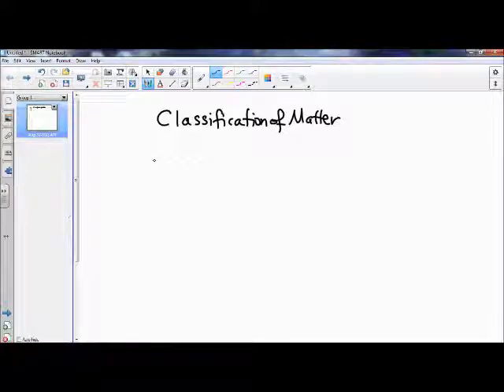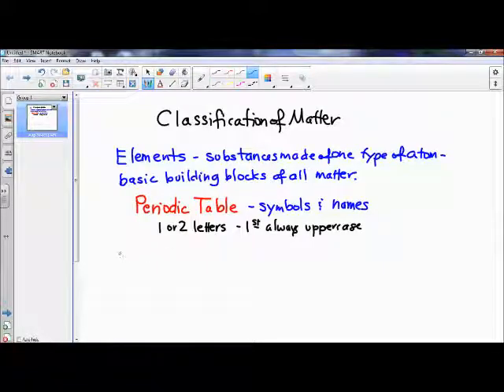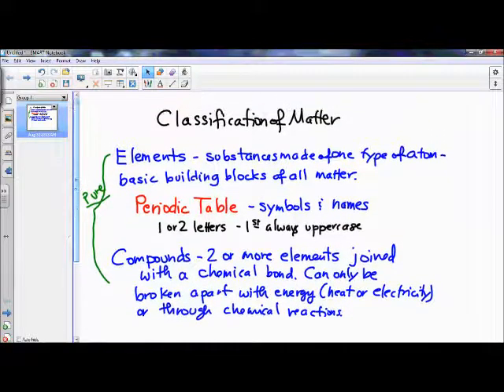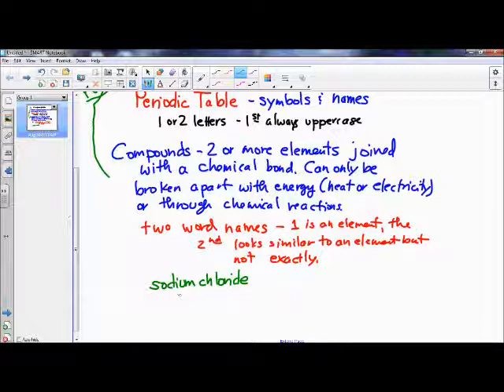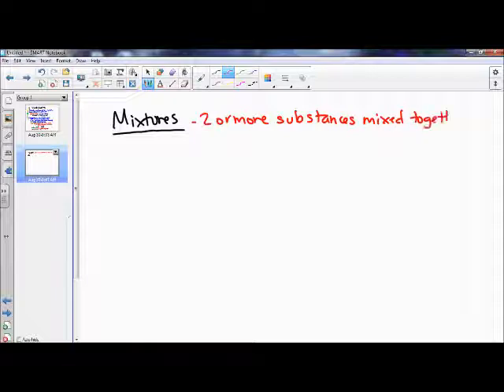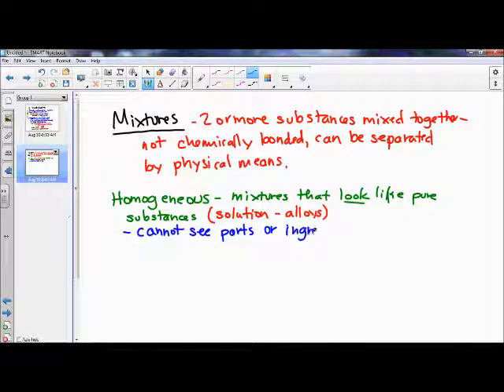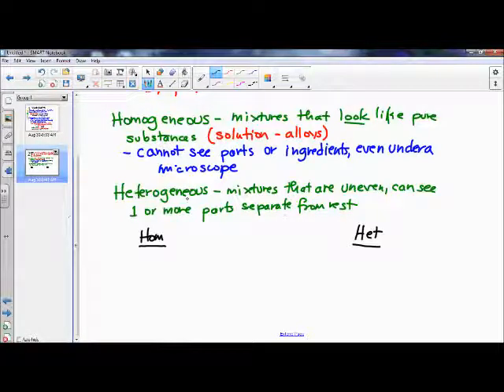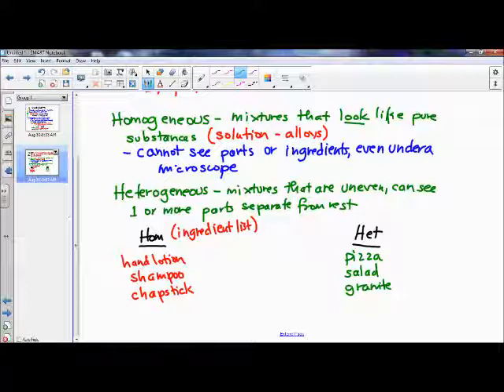Gen Chem 1 10 Classification of Matter